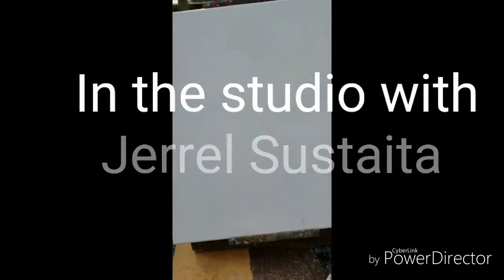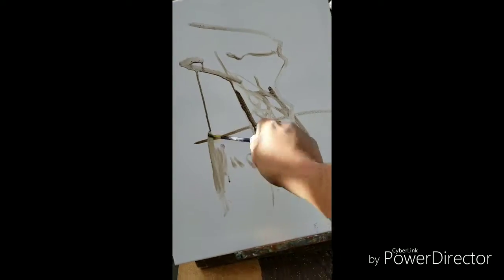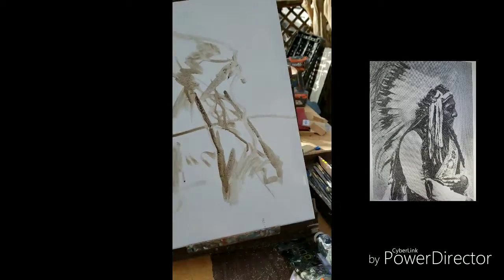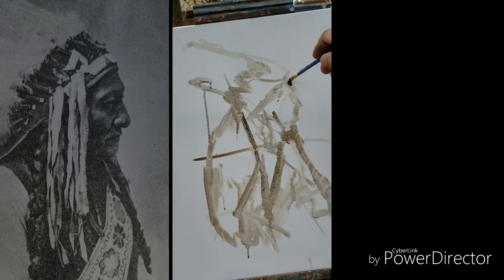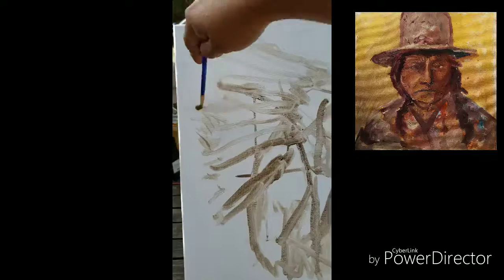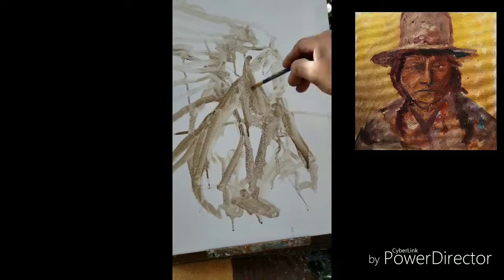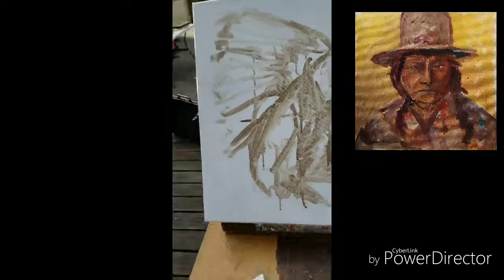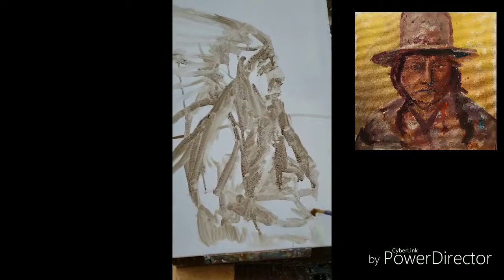Live art: Jerrel Sustaita paints Sitting Bull. 12x12 oil on canvas.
Part 1: Jerrel Sustaita paints Sitting Bull wearing war bonnet. 12"x12" oil on canvas. The Underdrawing.